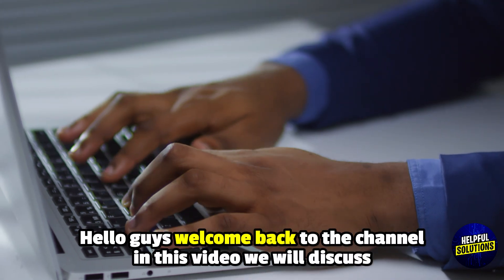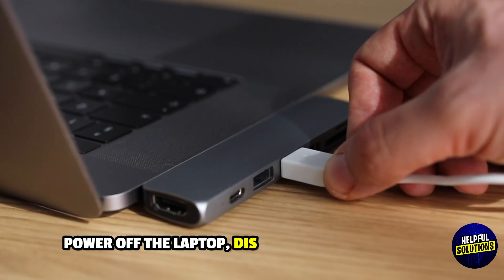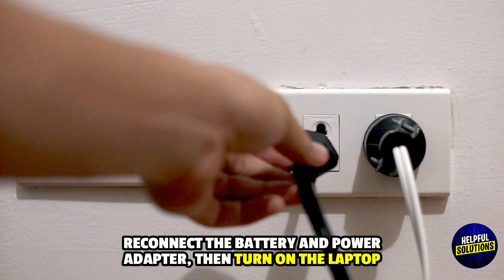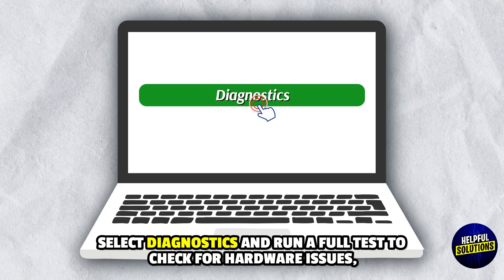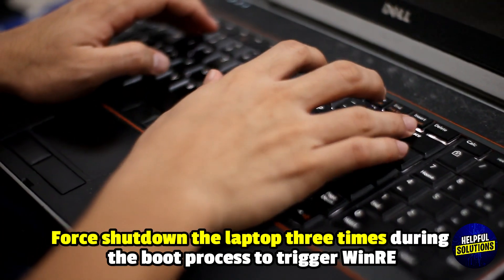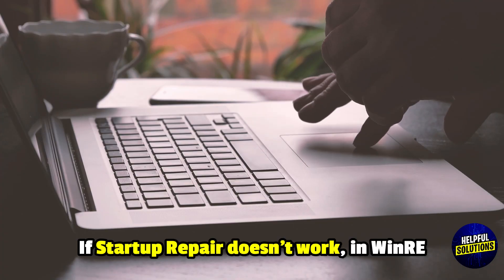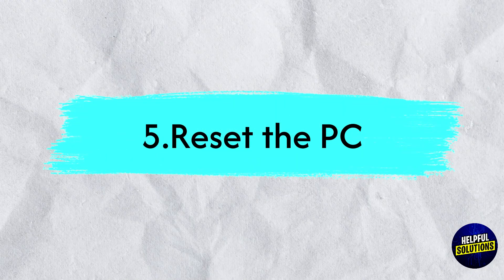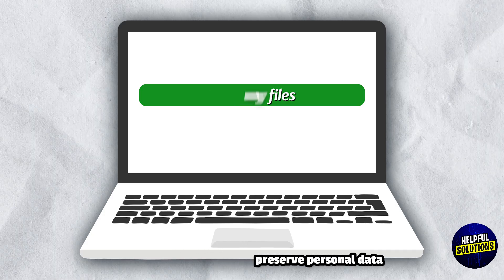How To Fix Dell Laptop Showing Preparing Automatic Repair (Complete And Easy Troubleshooting Guide)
How To Fix Dell Laptop Showing Preparing Automatic Repair (Complete And Easy Troubleshooting Guide). In this video tutorial I will show you how to fix Dell Laptop showing "Preparing Automatic Repair".